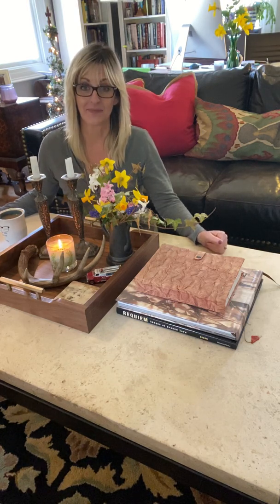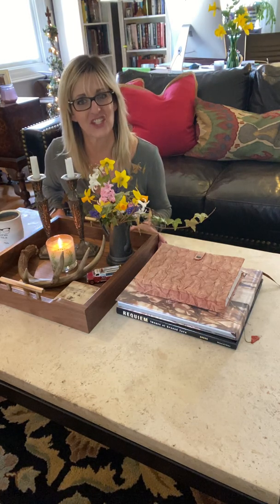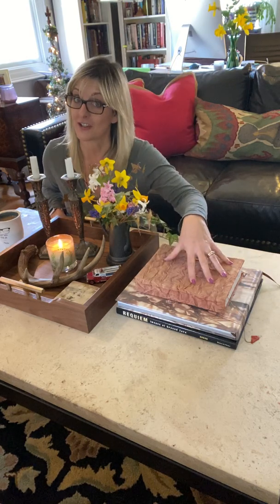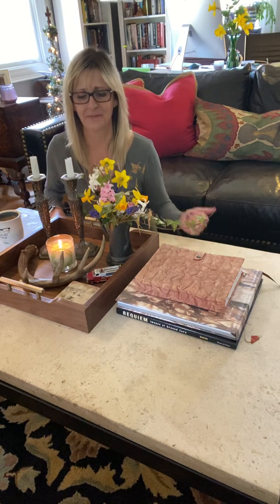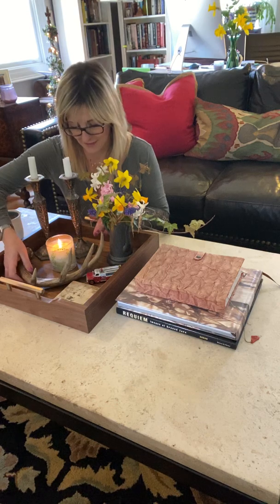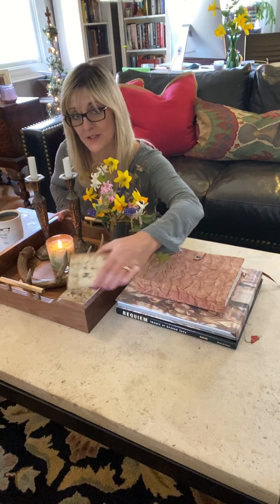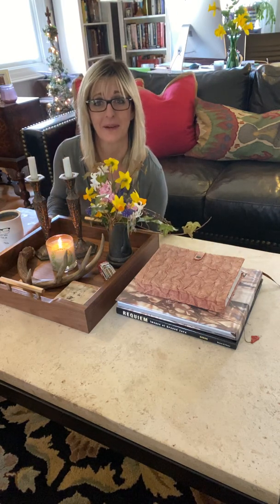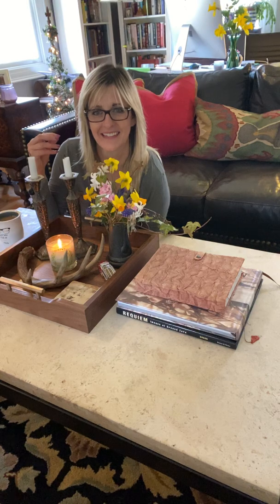Centerpieces tell your story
The centerpiece of design is your story ... tell it!  Here at LDD Interiors Lisa has a few tips on how you can dress your coffee table and tell that story!

Let us know what your story is ... there's some great ways to tell it!